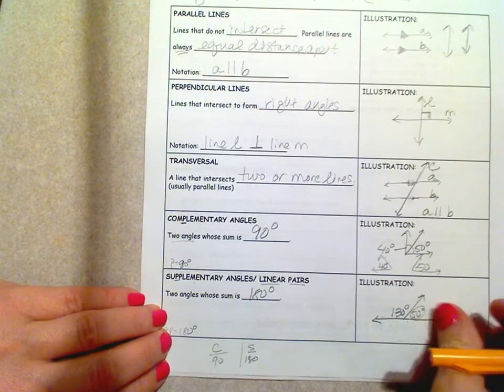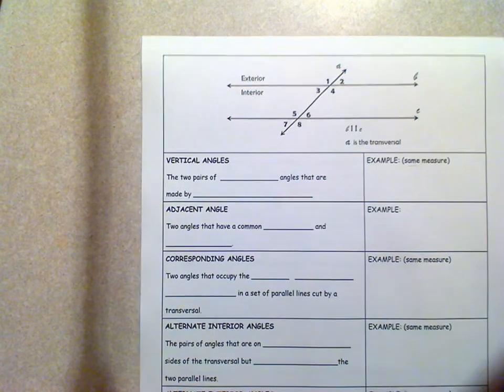Lines and Angle Relationships